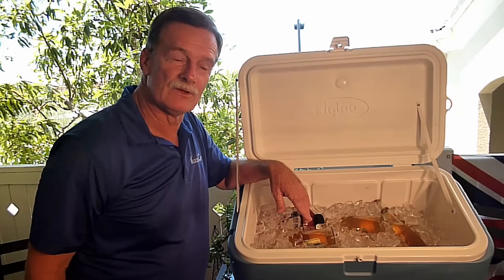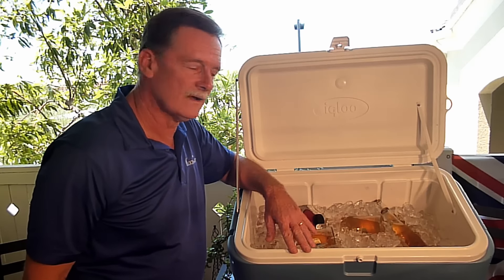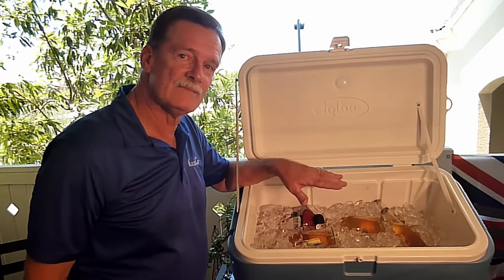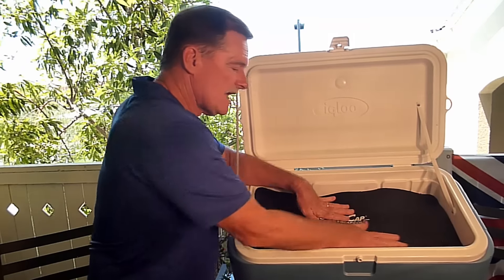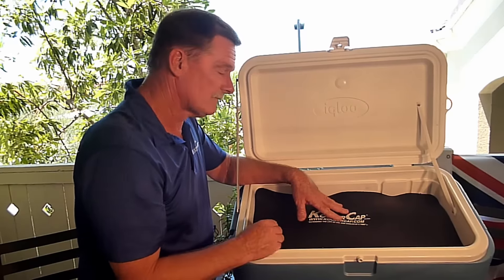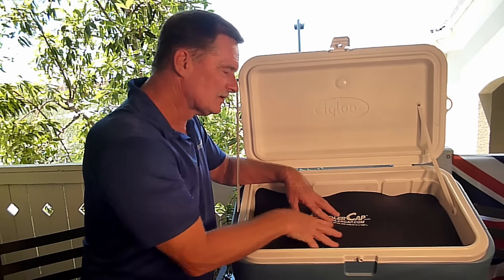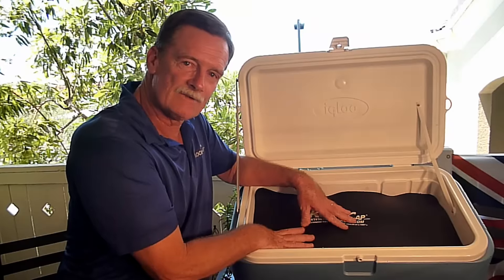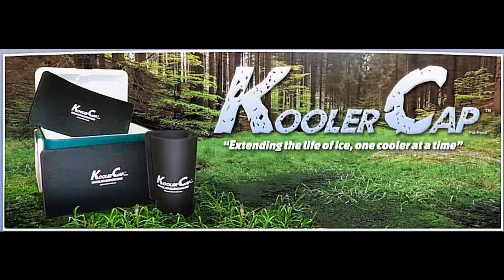KoolerCap Convection Is What Melts Your Ice!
Warm air entering and being trapped inside you cooler every time you open and close the lid is what REALLY melts cooler ice.  See how to stop this in it's tracks!